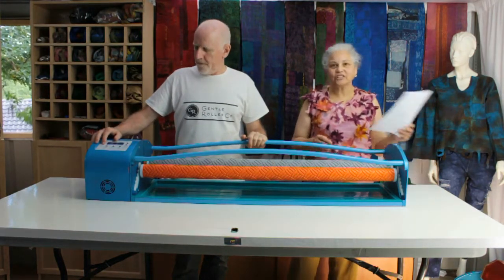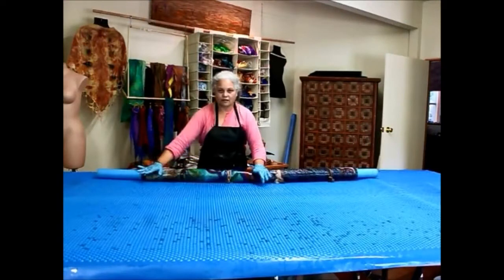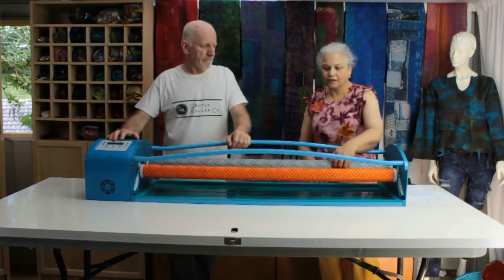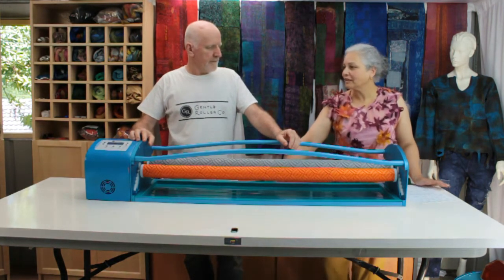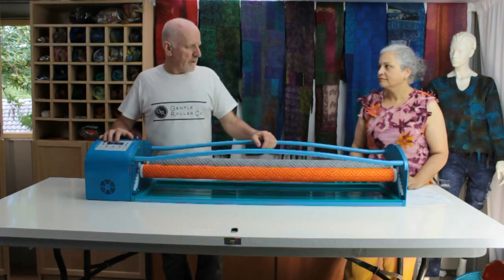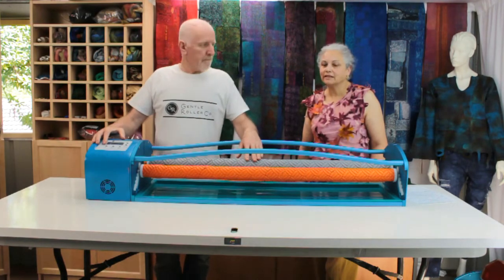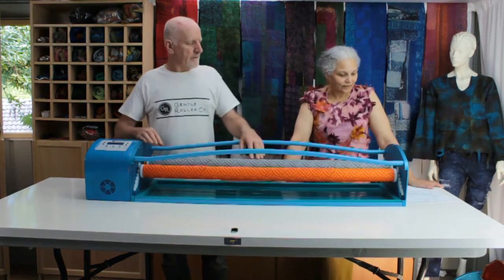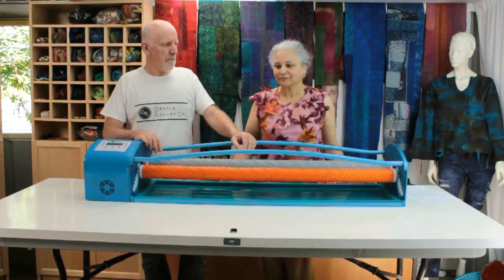Discussing The Gentle Roller